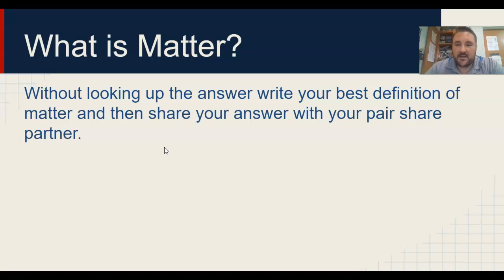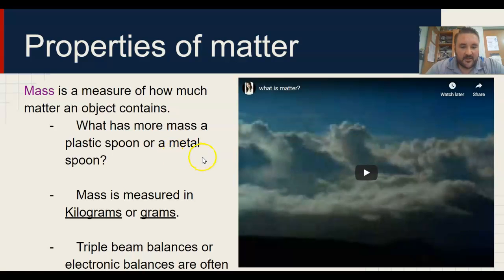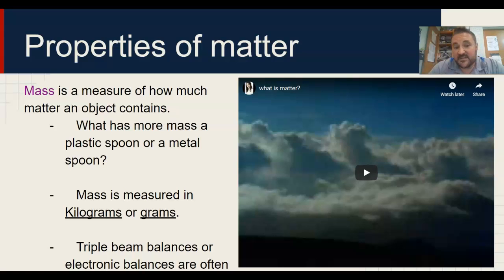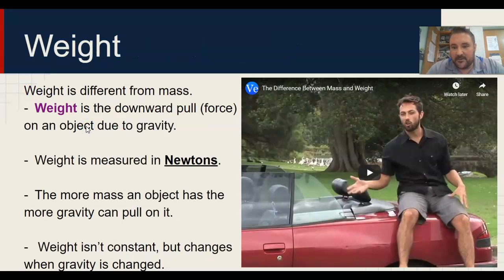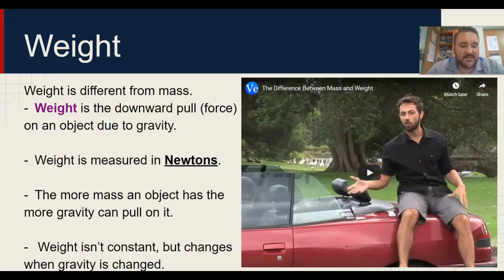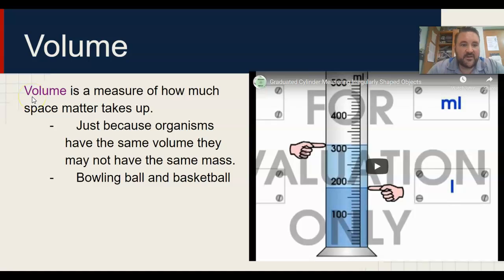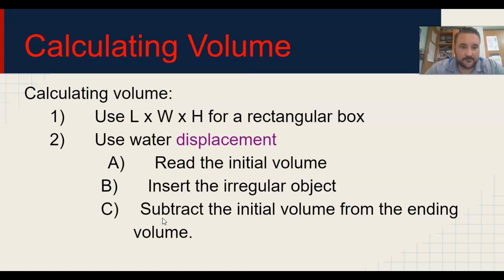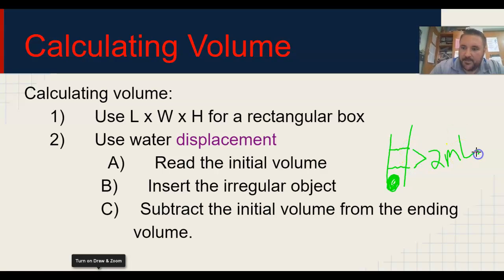Physical Science Chapter 1 sec 1 What is Matter?